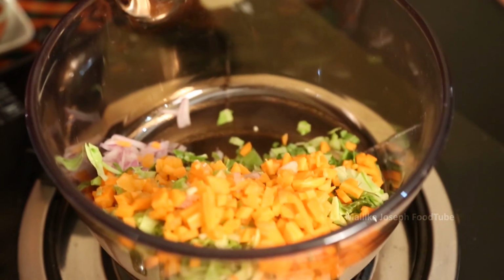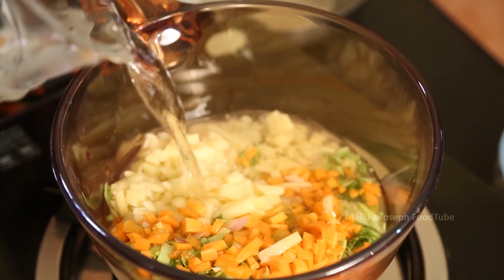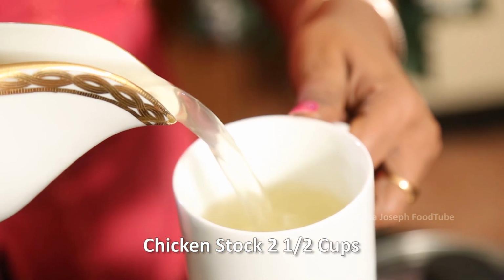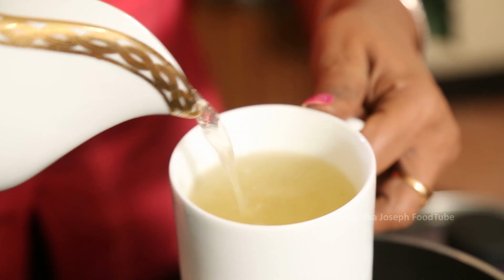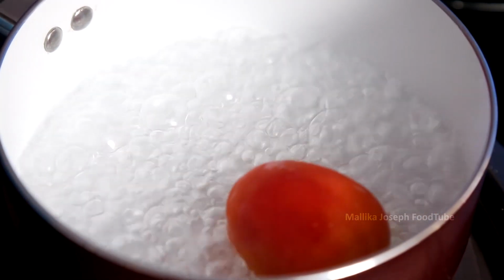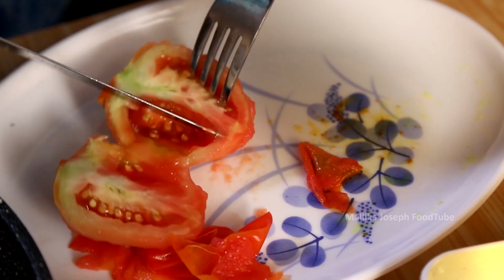How To Make Chicken And Vegetable Stock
Learn how to make your own homemade chicken and veggie stock
INGREDIENTS,